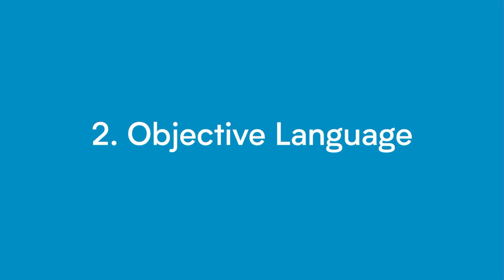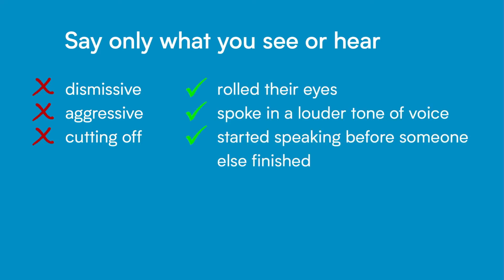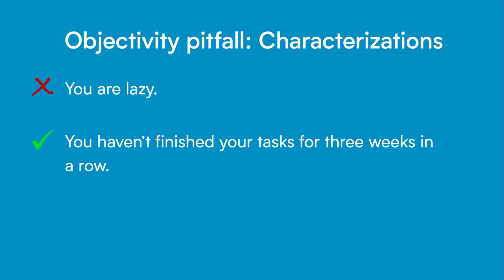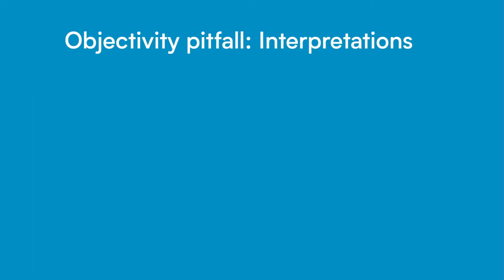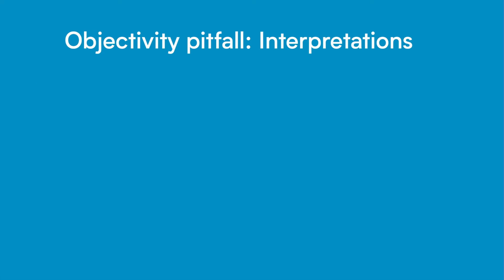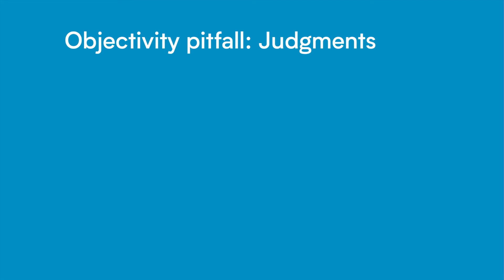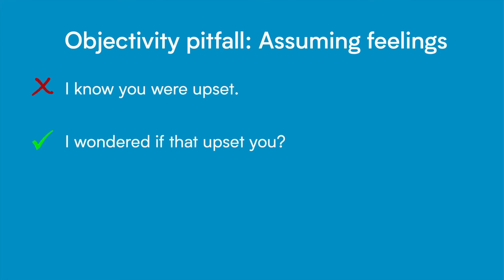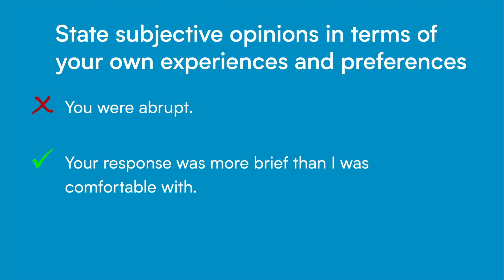03 Master Difficult Conversations Short Course: Objectivity